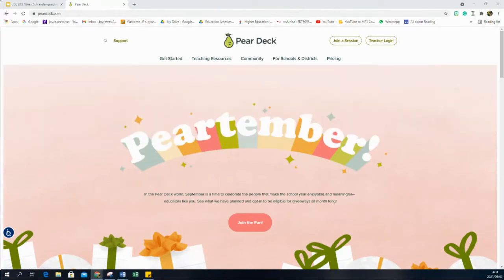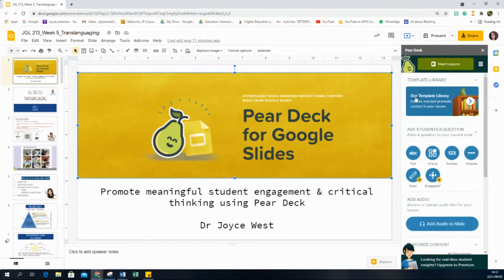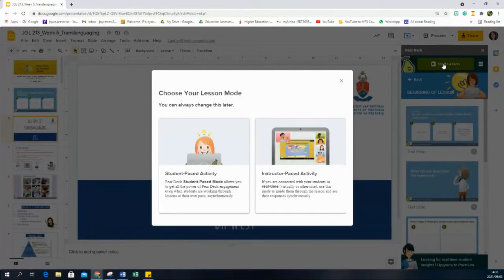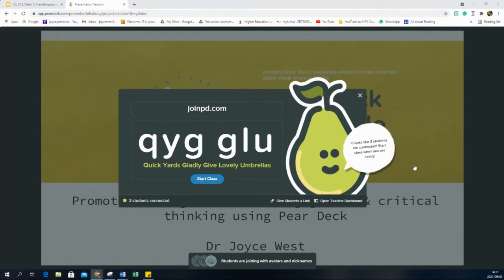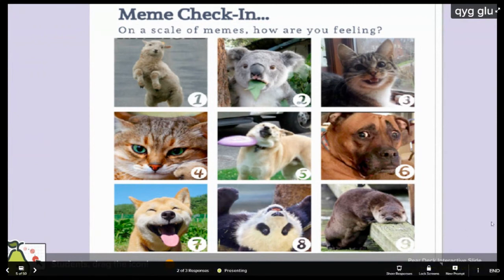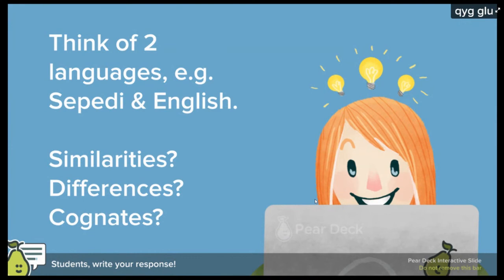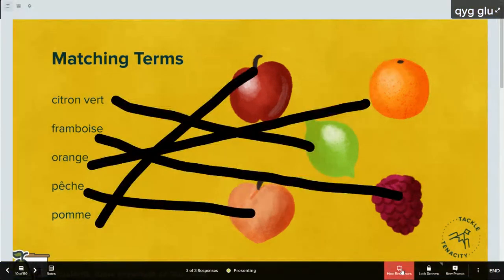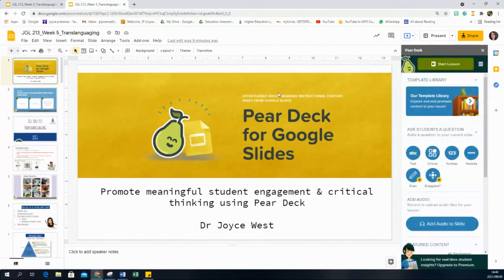Promote meaningful student engagement and critical thinking using Pear Deck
Online lectures can be presented in a synchronous or asynchronous manner. No matter the approach followed, the most important aspect of online learning is the promotion of meaningful student engagement and critical thinking. Pear Deck, an application that can be embedded into Google slides, is an example of an online platform that can be used during online learning to actively engage students. Similar to PowerPoint, Google slides is a presentation application included as part of the free, web-based Google suite. Pear Deck as an “add-on” within Google slides requires students to sign-in and join the live/synchronous or asynchronous lecture on their phone while participating on their computer/laptop. Students are then asked to answer different types of questions, participate in polls, share/draw their thoughts and ideas etc. Lecturers can add multiple-choice, true/false, and thumbs-up/-down type questions to quickly gauge whether or not a concept/topic needs revision. Pear Deck can also be used as “check-ins” or as part of class discussion starters. At the close of a lecture,  lecturers can also use Pear Deck to evaluate students understanding of the content with an “exit ticket” (a Pear Deck feature).